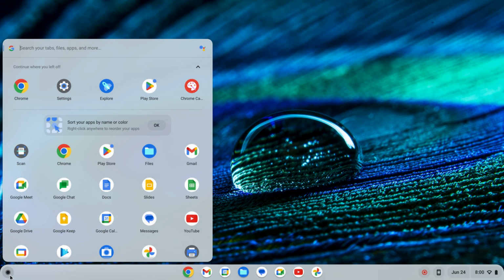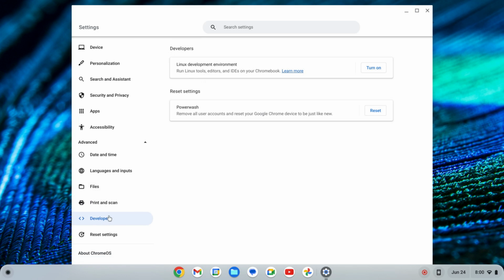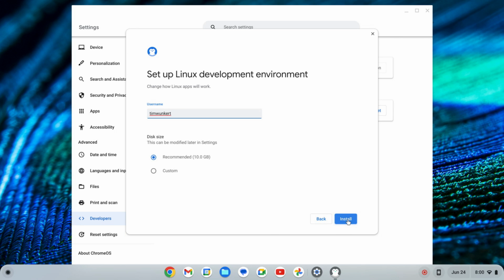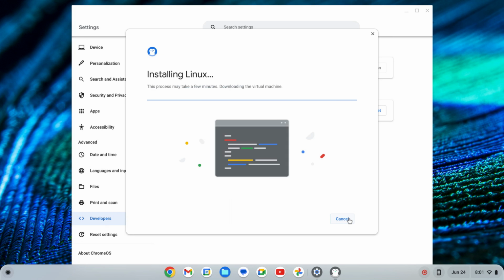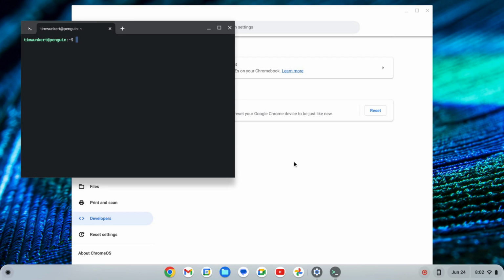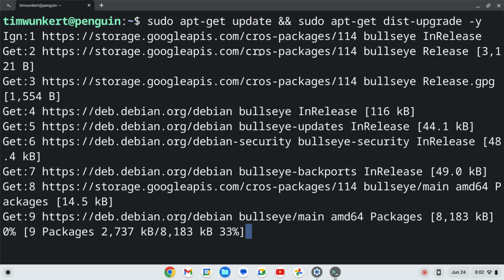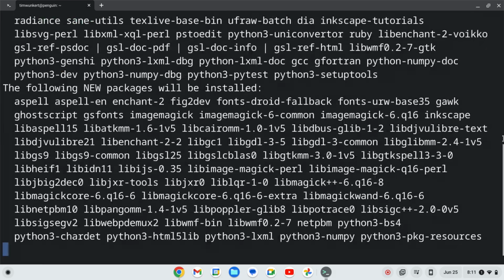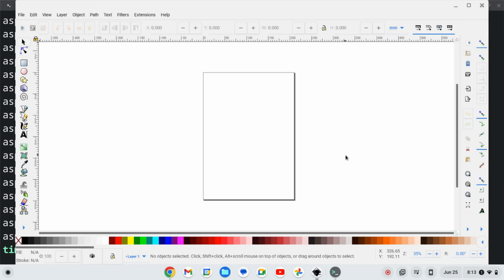How to Install Inkscape on a Chromebook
In this video, I show you how to install Inkscape on a Chromebook.